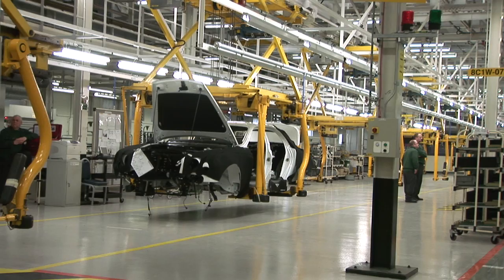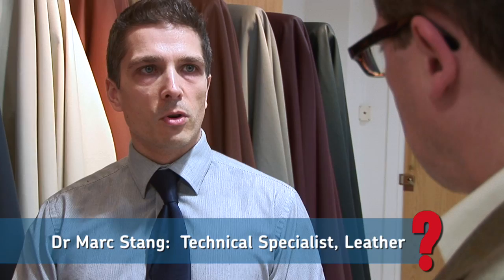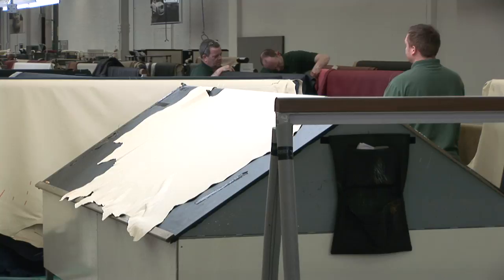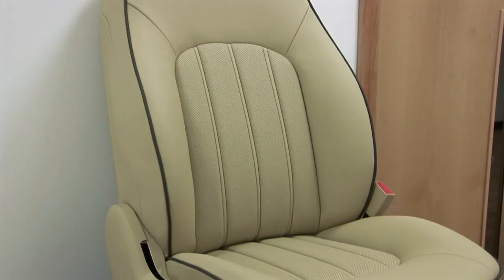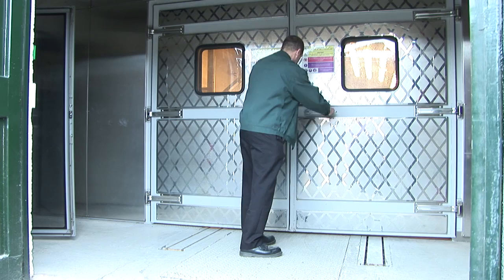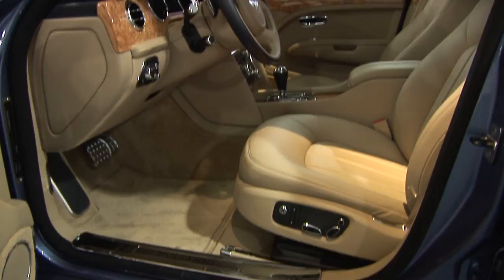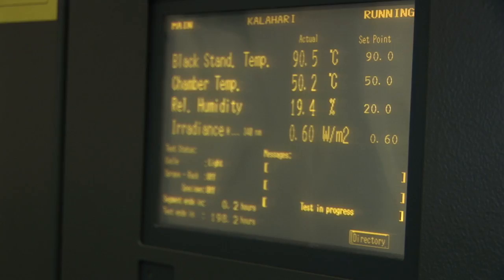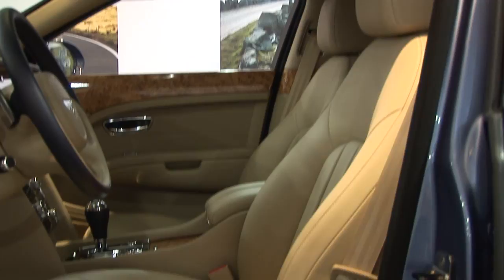Bentley seat leather: inside story - What Car?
All What Car? Bentley reviews

What Car?'s Peter Lawton visits Bentley's factory in Crewe to see just how the manufacturer's team create some of the world most luxurious leather seats.

From being doused in artificial sweat to test its resilience in 'challenging' environments, to being sat on 25,000 times, we see how the leather is stitched, fitted and tested, before taking its place in one of the world's most prestigious cars  the Bentley Mulsanne.